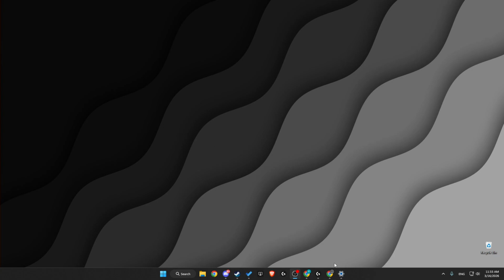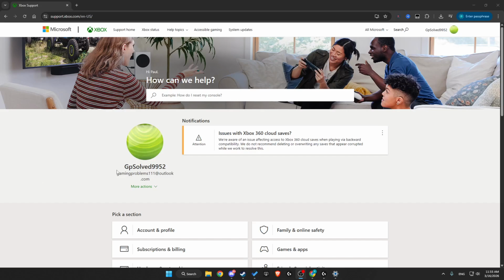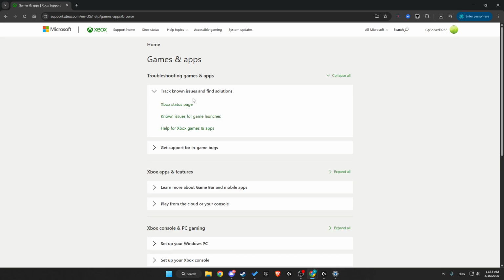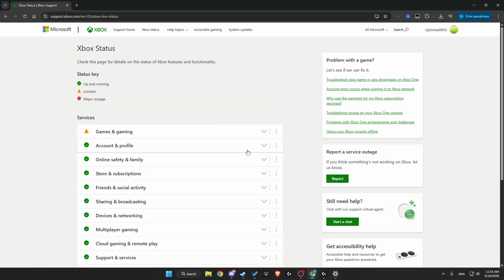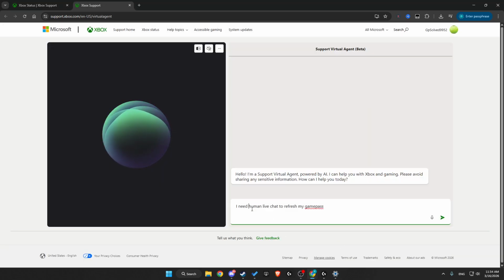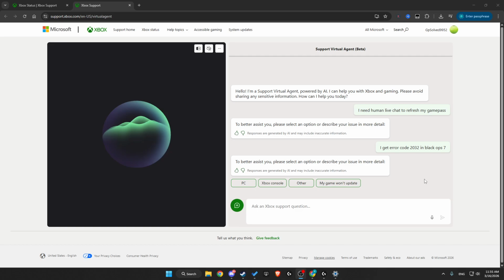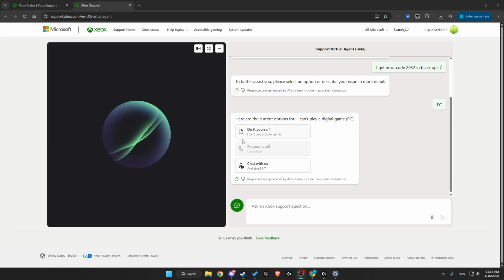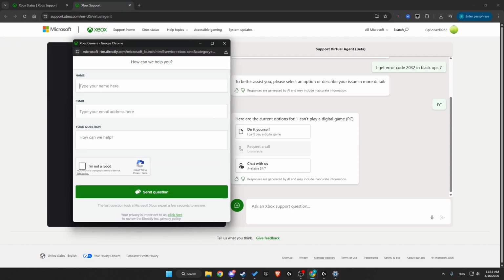Fix Error Code 2032 in Black Ops 7 - Full Guide 2026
In this video I will show you how to Fix Error Code 2032 in Black Ops 7. It's really easy and it will take you less than a minute to do it!